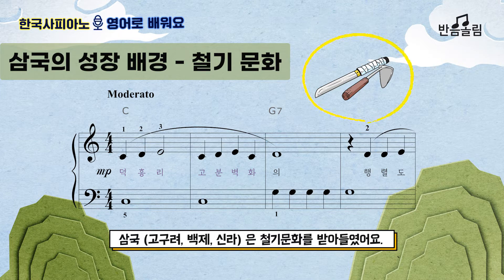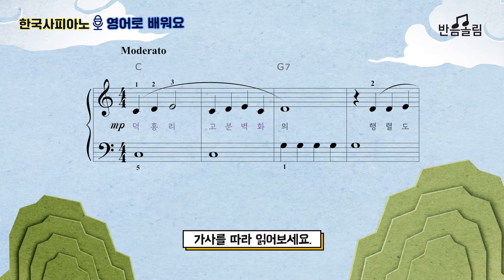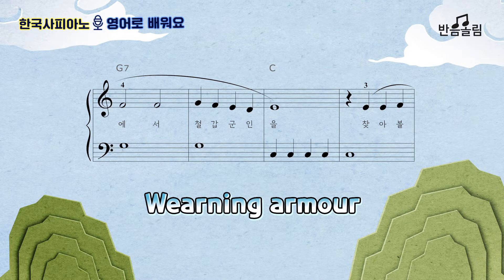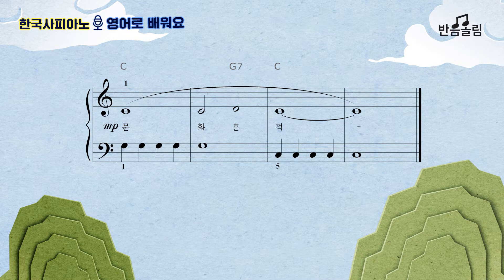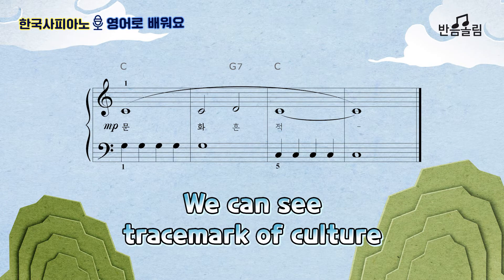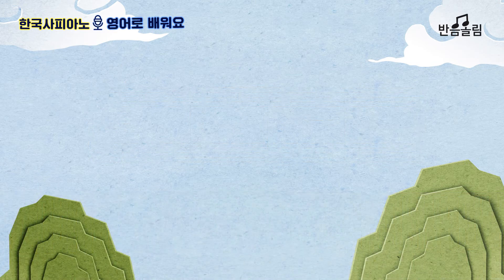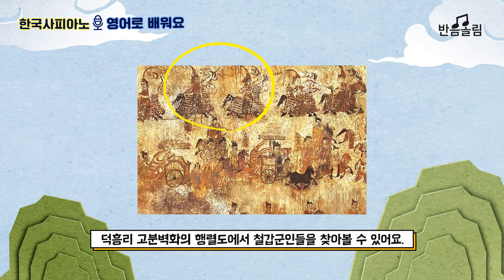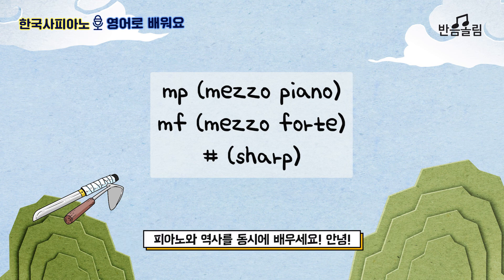[Korean History Piano 2] P. 24 삼국의 성장 배경- 철기 문화 Iron Culture |한국사 피아노 영어로 배워요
안녕하세요 반음올림 입니다!
오늘은 삼국의 성장 배경인 철기 문화에 대해서 배웁니다.
삼국이 철을 사용한 것을 어떻게 알 수 있을까요?
영어와 노래로 배워보아요!

Hi everyone. This is the Sharp Music.
We will take a look at iron culture that appeared in Goguryeo, Baekje, and Silla three countrie in Korean history.
How would we know that the countries used iron?
Let's learn through a song.
Learn history and piano together.
반음올림 소개
카페